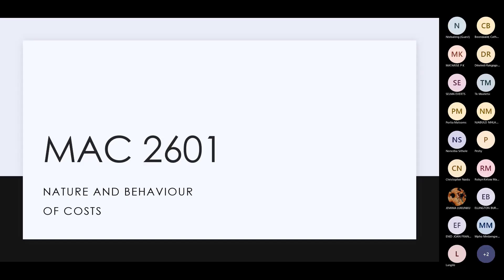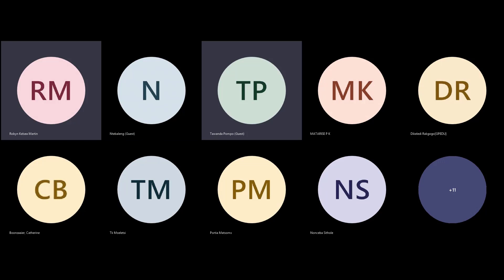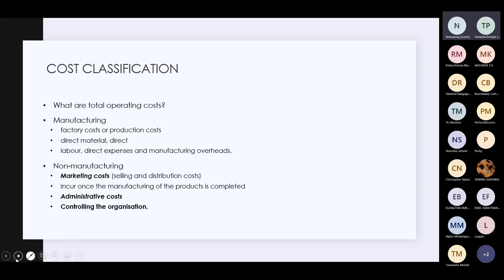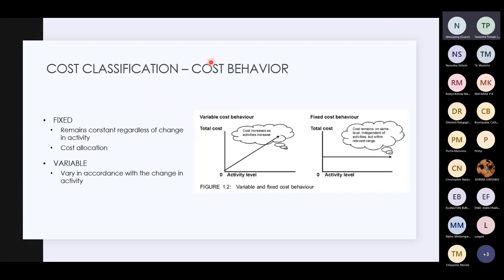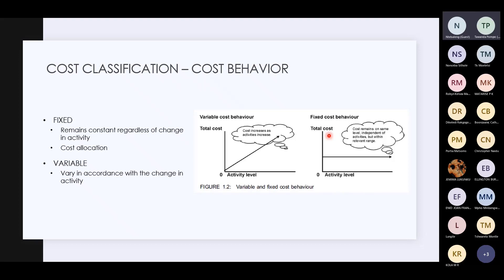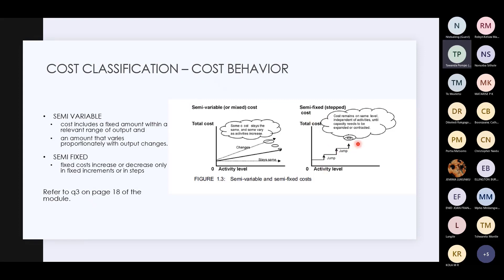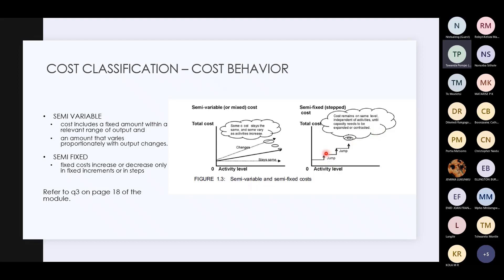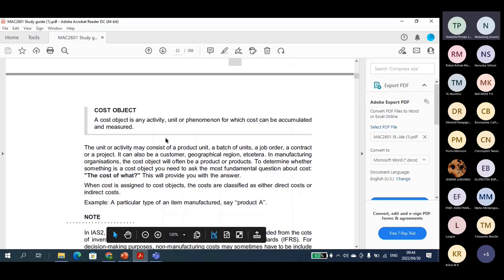MAC2601 Online Tutorial of 30 April 2022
Class for MAC2601 done by UNISA tutor for students